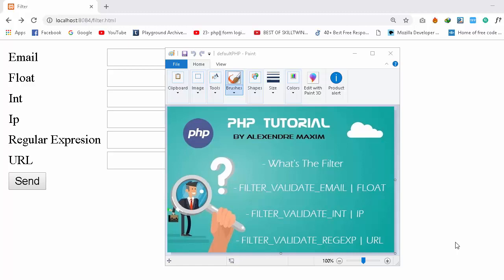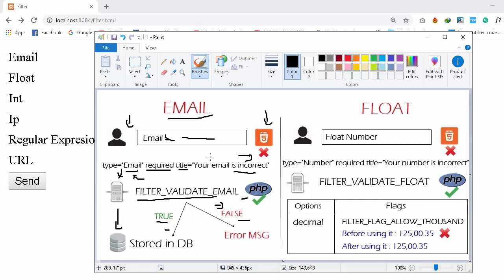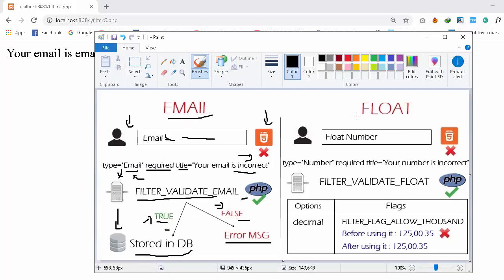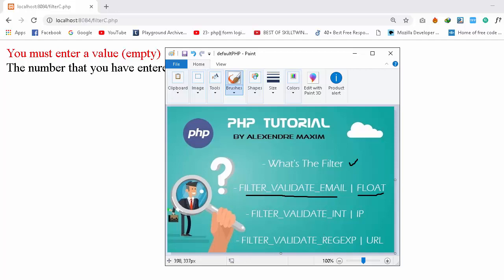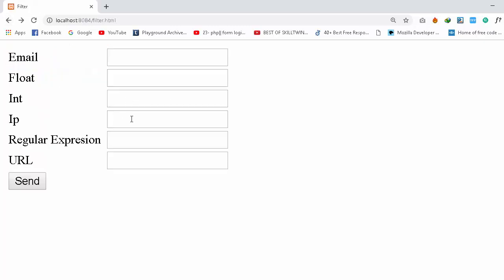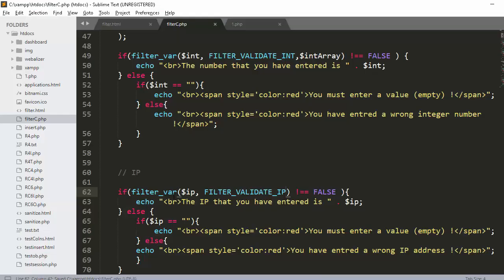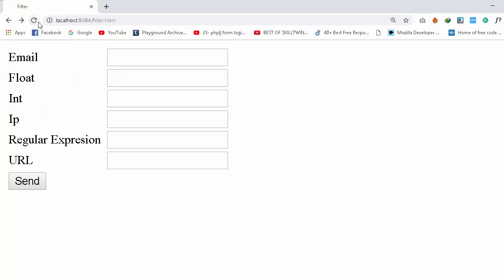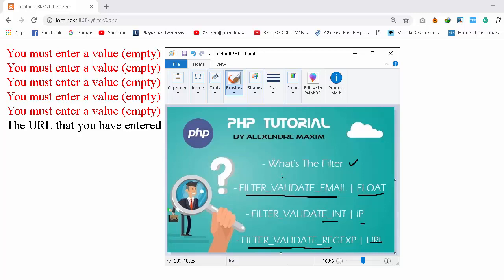PHP Tutorial #23 Filters Part 1 " FILTER_VALIDATE "